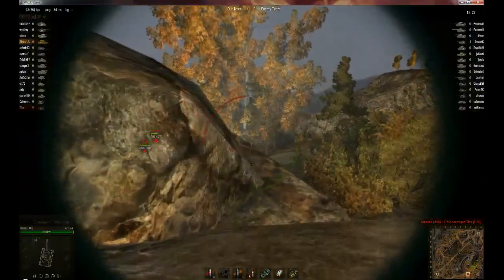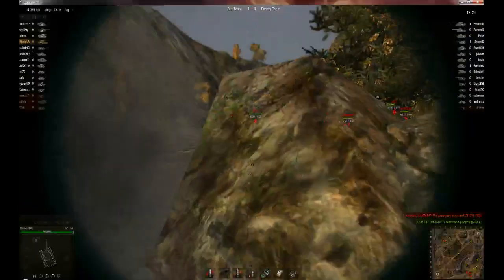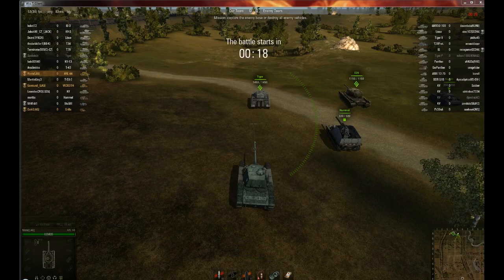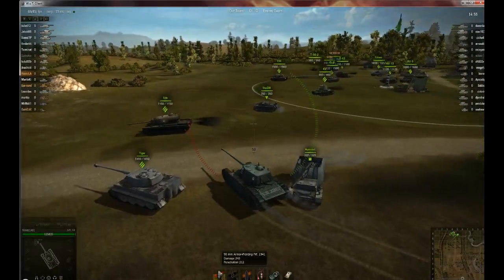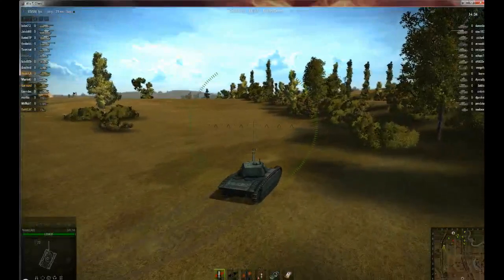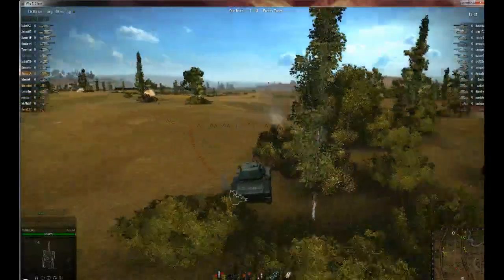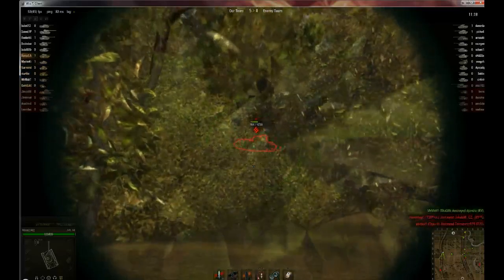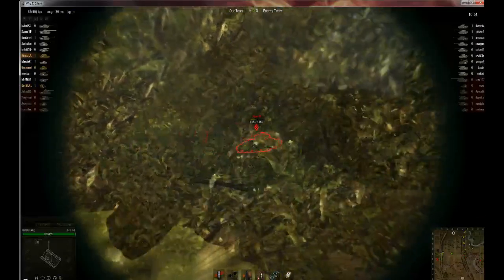WoT - Great rounds... in bad tanks - ARL 44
0:00 - 1st game;
5:00 - 2nd game;
8:55 - 3rd game;